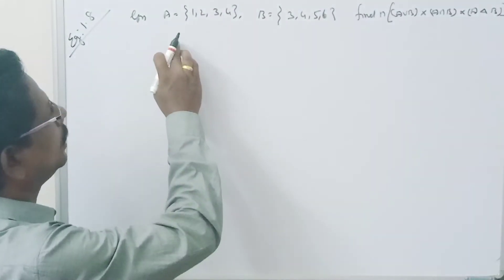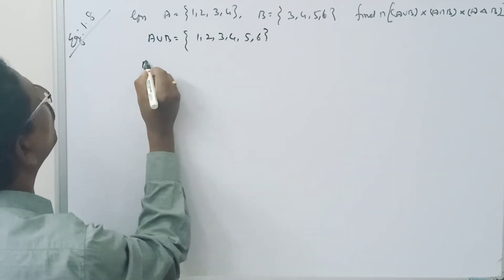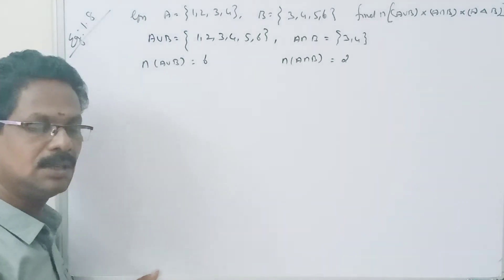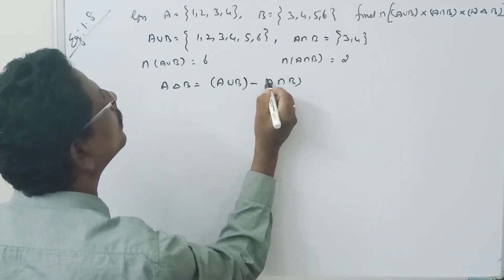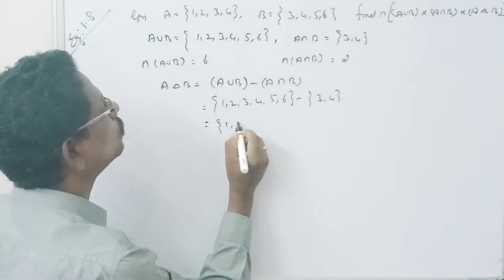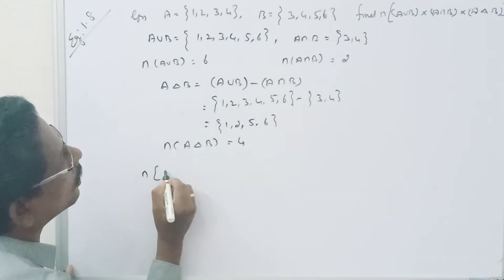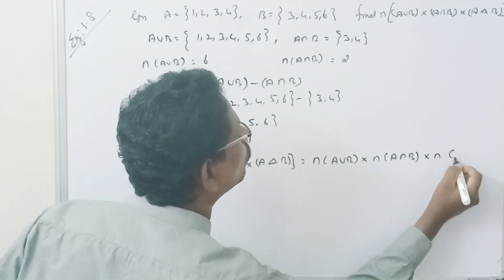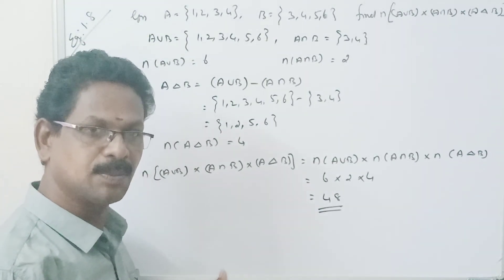STD11||LESSON: 1||EXAMPLE: 1.8||MERCURY MATHS